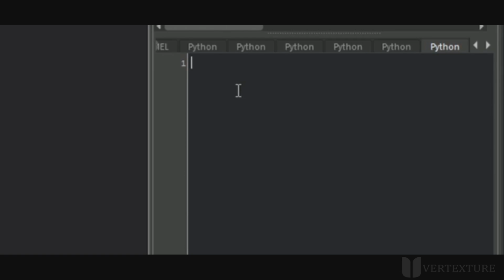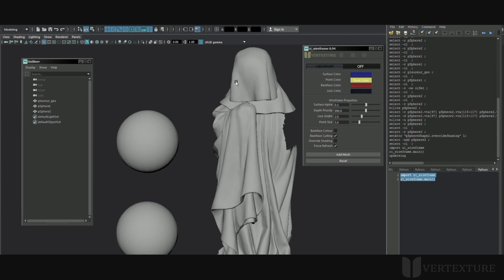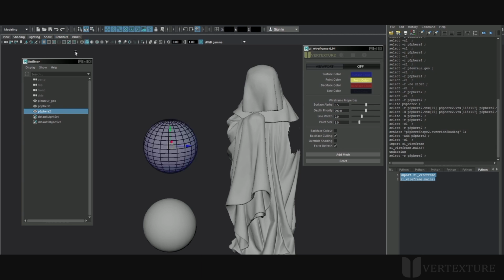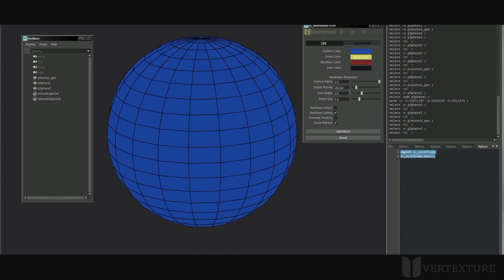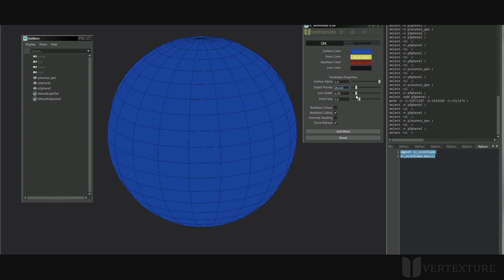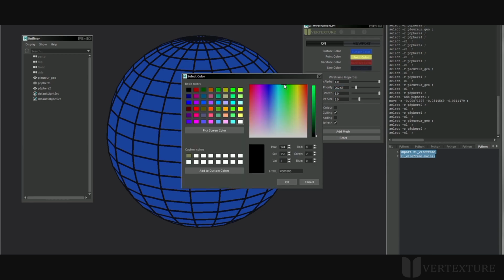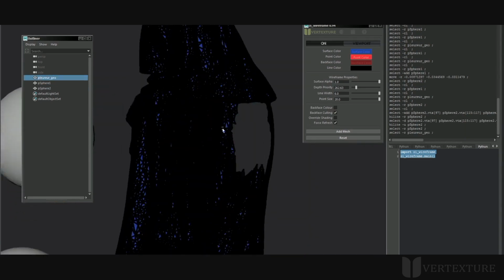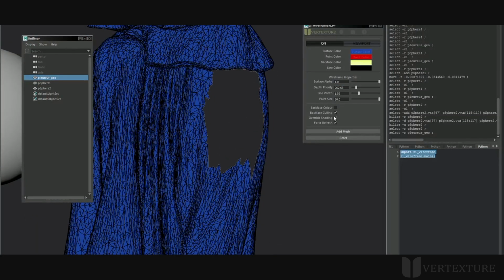ziWireframe Tutorial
We reinvent Maya Tools for CG Artists